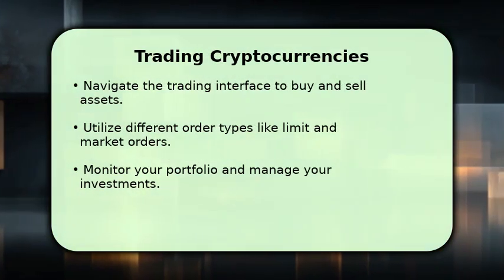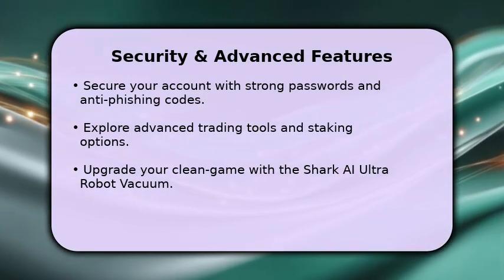How To Use Binance UAE - Full Guide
In this comprehensive guide, we'll walk you through the step-by-step process of using Binance UAE. From creating an account to depositing funds and trading cryptocurrencies, we cover it all. Whether you're a beginner or an experienced trader, this video will provide you with the knowledge and confidence to navigate the world of cryptocurrency trading on Binance UAE.

Binance UAE guide, how to use Binance UAE, Binance UAE tutorial, cryptocurrency trading in UAE, Binance UAE account creation, depositing funds on Binance UAE, trading cryptocurrencies on Binance UAE, Binance UAE fees and charges, Binance UAE security measures, Binance UAE customer support